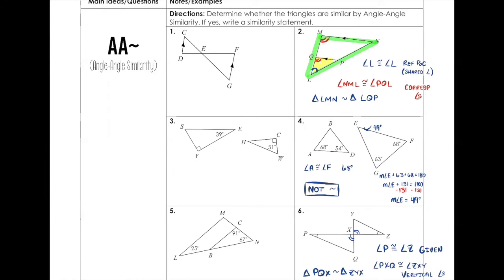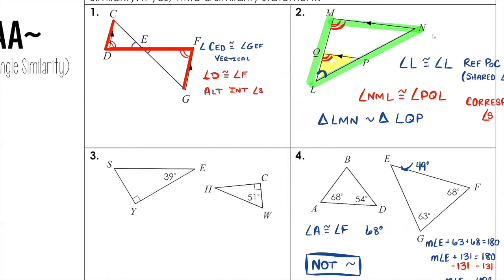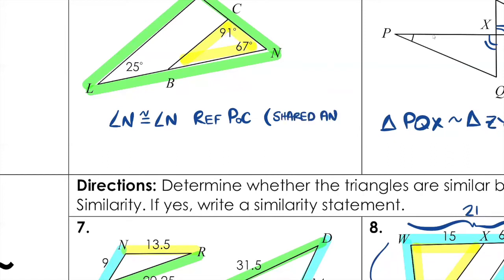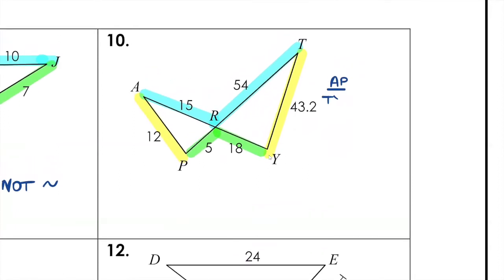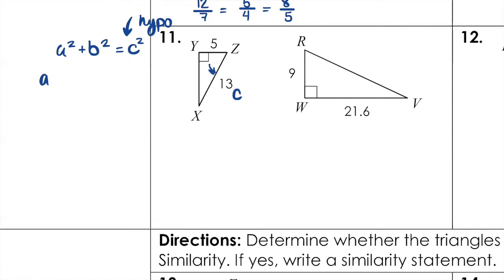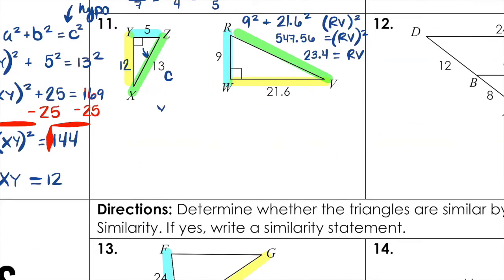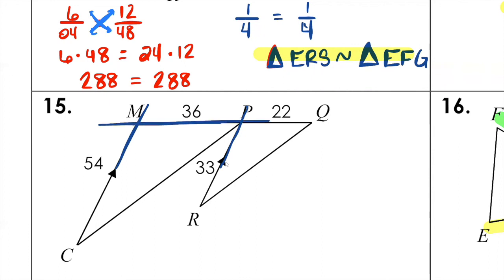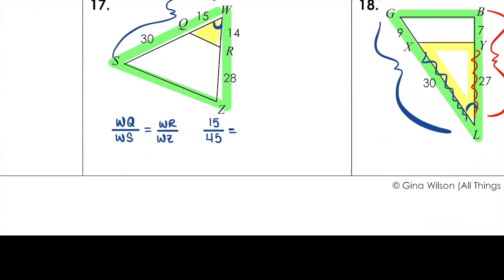Proving Similar: AA, SSS, and SAS